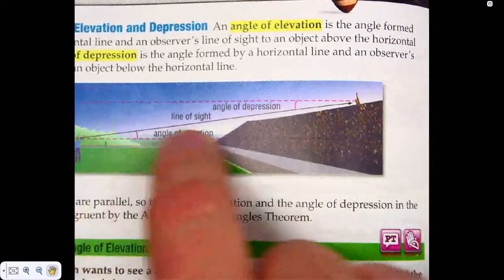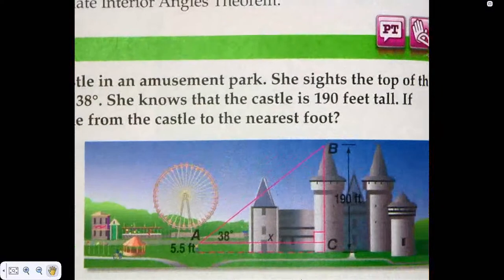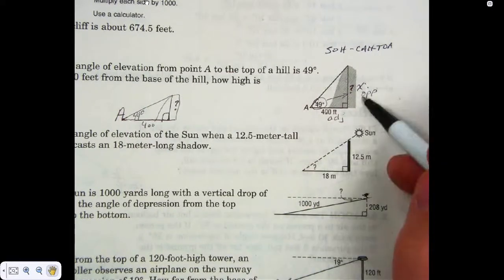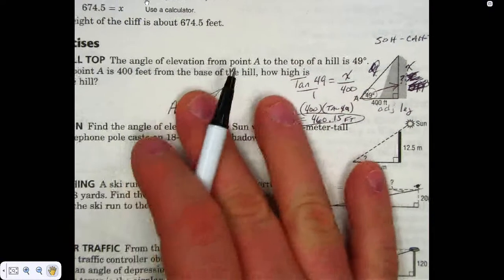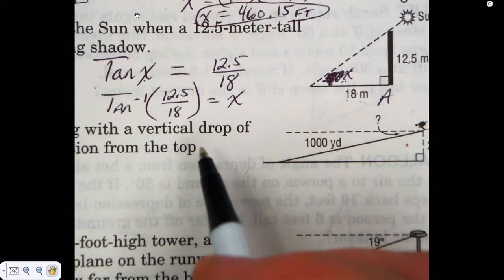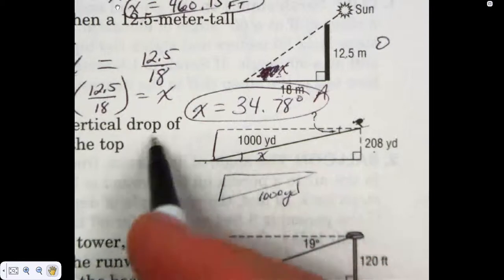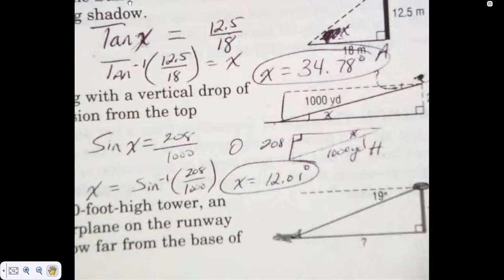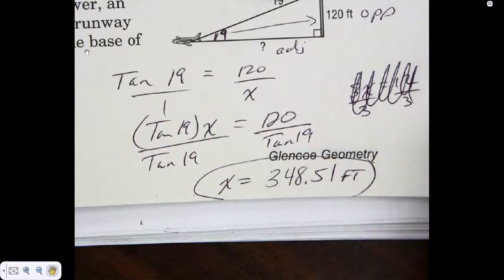2 24 14 G 8 5